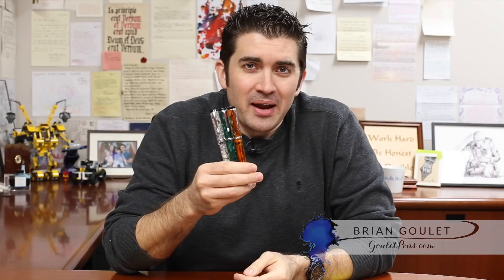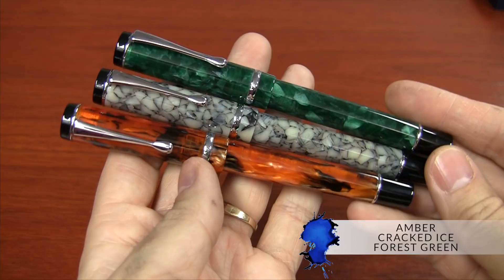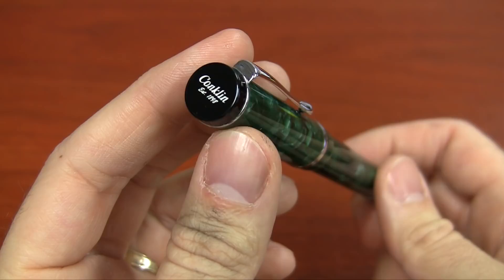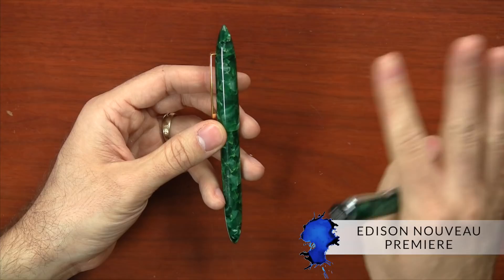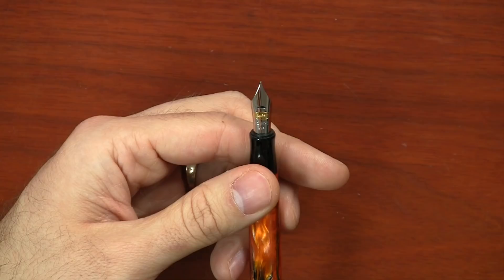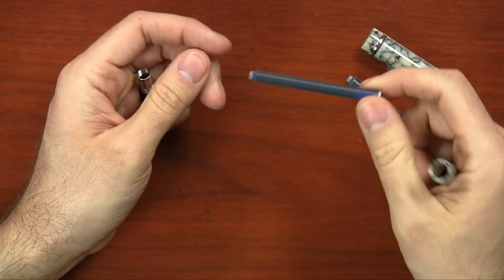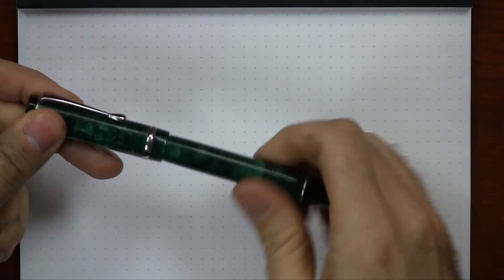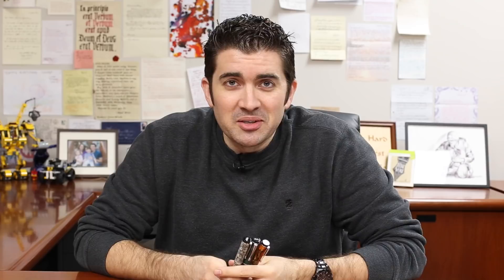Conklin Duragraph Fountain Pen Review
The Conklin Duragraph is one of the best value cast-resin acrylic fountain pens we've seen come out. It writes and looks great for only $52, definitely a great 'step up' pen for anyone looking to get a more classic-looking pen. Learn all about it in this video.

Video Time Markers:
Conklin History - (0:14)
Price - (0:53)
Unboxing - (1:25)
Color Options - (2:43)
Features - (3:58)
Comparable Pens - (6:12)
Nib Information - (8:47)
Filling Mechanisms – (13:18)
Inking it up - (15:45)
How it writes - (17:18)